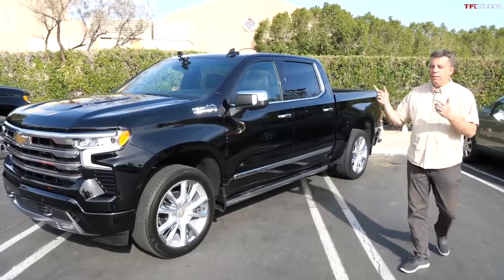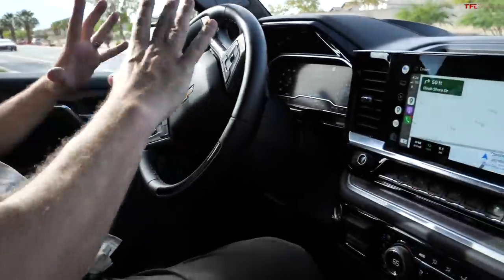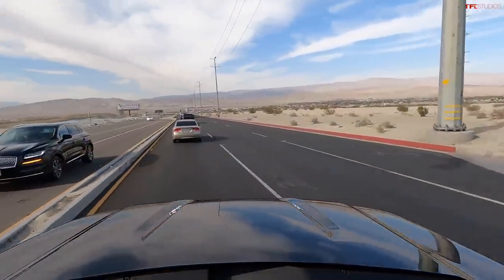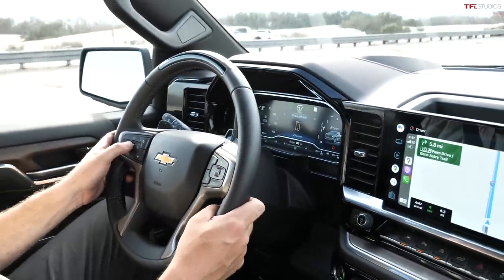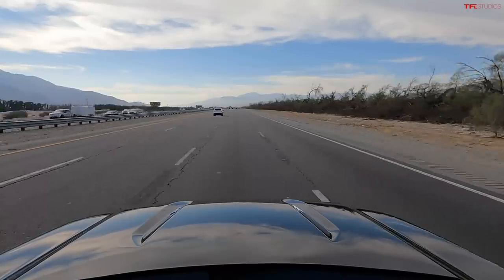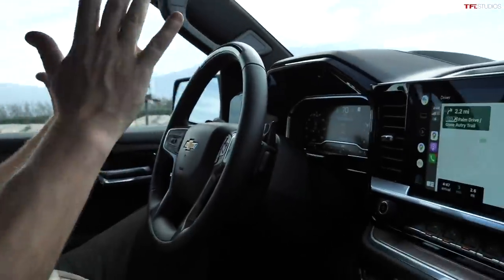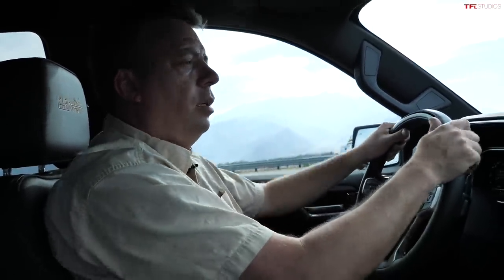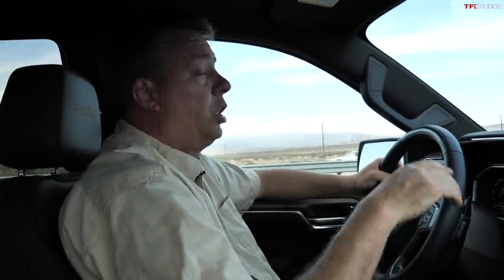I Can't Believe the 2022 Chevy Silverado with Super Cruise Drives Itself But Does It Tow By Itself?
In this video Andre takes the 2022 Chevy Silverado with Super Cruise on the highway to see if it's safe AND if a truck can really drive itself and more importantly tow itself.